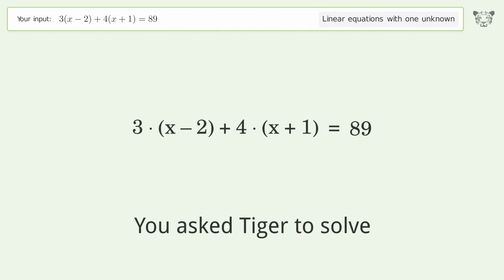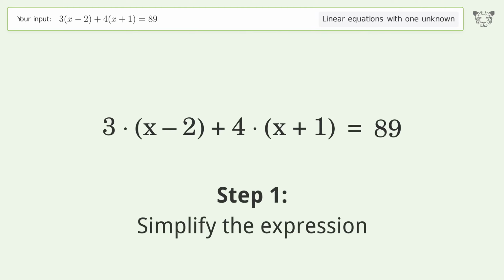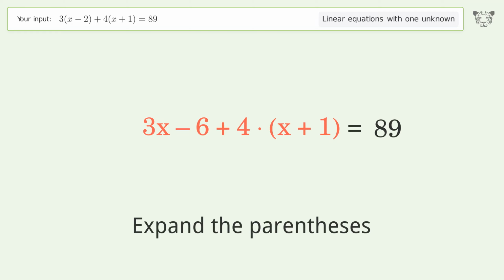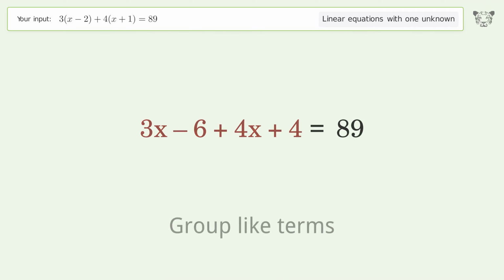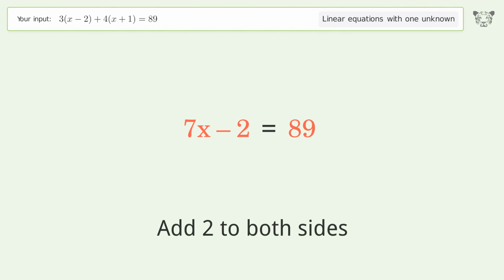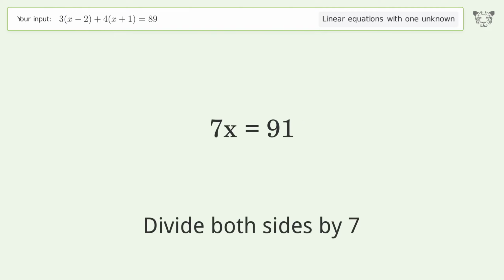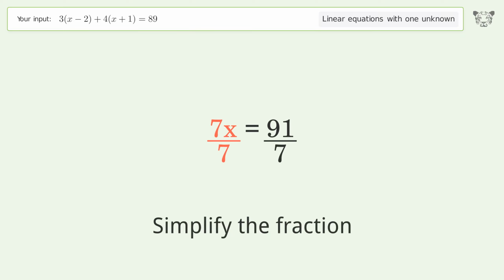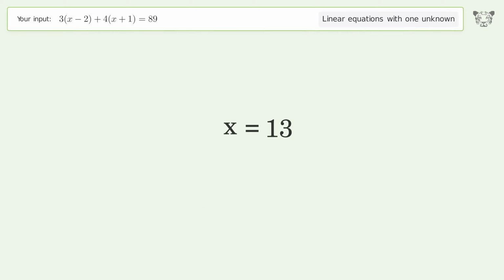Solve 3(x-2)+4(x+1)=89: Linear Equation Video Solution | Tiger Algebra